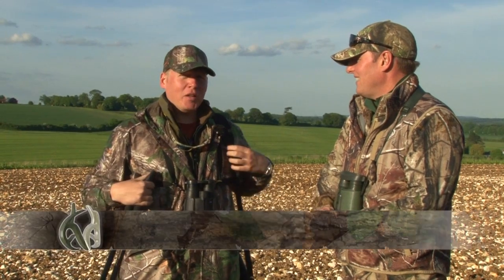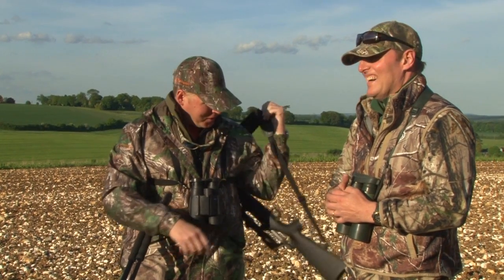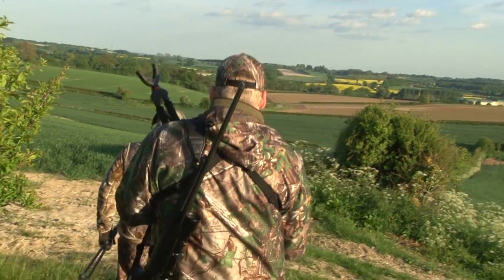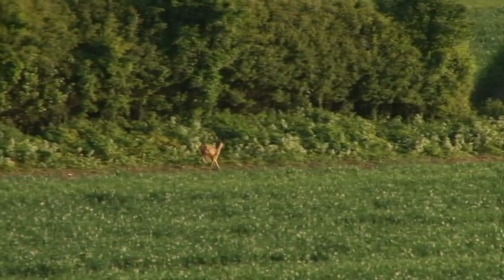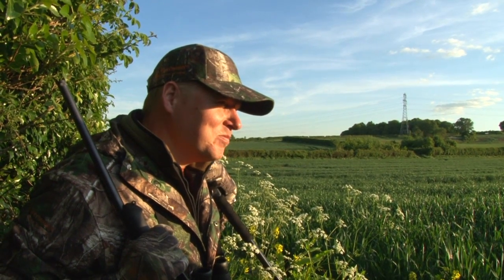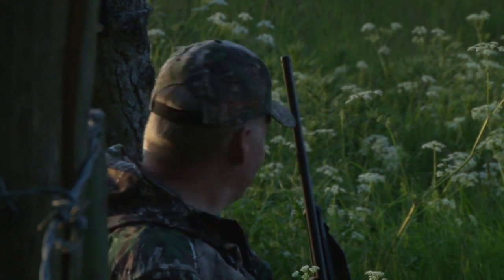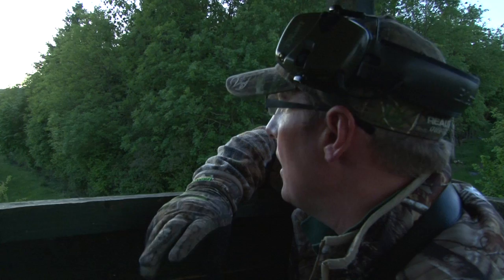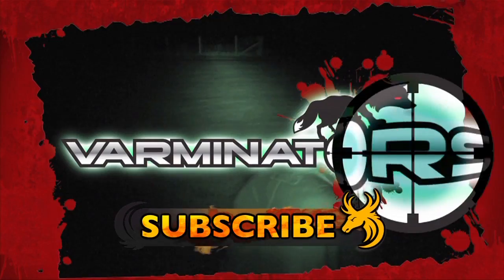EPIC Roe Deer Stalking in Hampshire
Ian Harford is out once again in the stunning Hampshire countryside with his good friend, Cervus UK's Owen Beardsmore. It's a beautiful sunny evening, and the guys are stalking roebuck. There're plenty of them about in these rolling fields, and there are management kills that need to take place in order for the herd to thrive. In this week's episode of Realtree Global Hunting, Ian and Owen aim to take a nice buck with the Sauer 101, but come up against a few obstacles along the way!